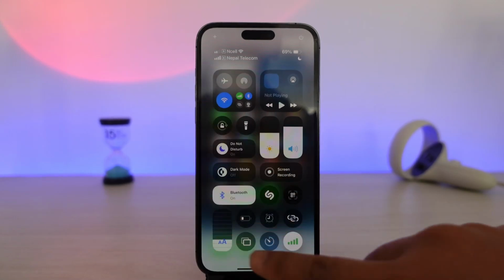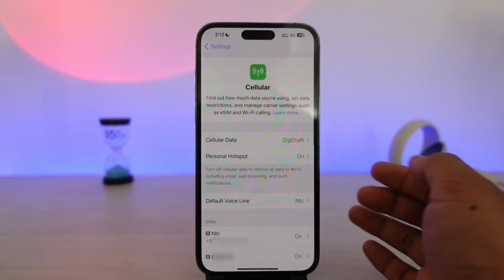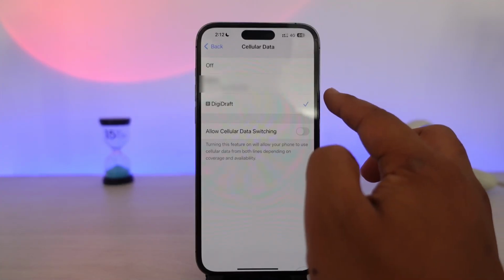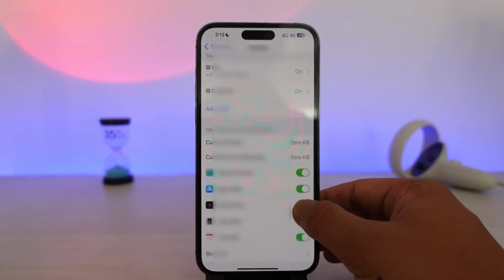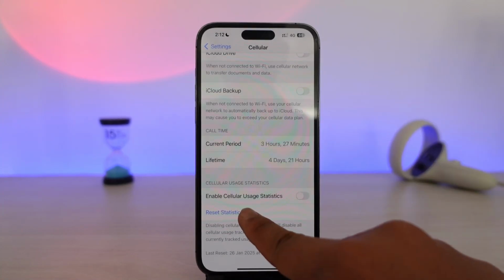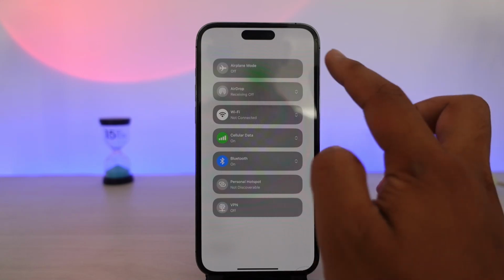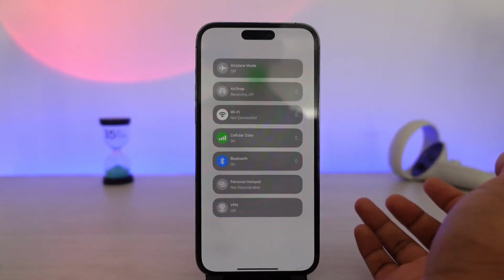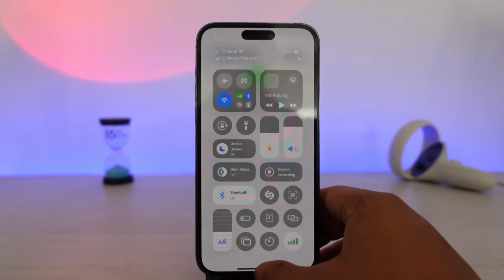Mobile Data Not Working on iPhone Fix !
This video focuses on fixing a common issue many iPhone users face: mobile data not working even when there is an active data pack or sufficient balance. The presenter takes a straightforward, step-by-step approach to help viewers troubleshoot this problem directly through their device settings. The fundamental process involves verifying cellular data settings, toggling certain network features, and even restarting the phone if necessary. By walking through these details, the video provides a clear demonstration of the typical steps one can try to correct the issue before seeking advanced solutions or professional support.

At the beginning of the video, the presenter emphasizes making sure that you have a valid data plan. Sometimes, iPhone users may assume they have enough data remaining, but in reality, it could be exhausted or the plan might have expired. Ensuring that the data pack is still active is the first step. If you are on a prepaid plan, checking your remaining balance and whether your data allowance has been used up is crucial. For postpaid plans, a quick visit to your carrier’s app or website can clarify if your monthly limit has been reached.

Once you confirm that your plan is intact, the video shows how to navigate to the phone’s cellular settings. Opening the Settings app and heading to the Cellular or Mobile Data option is a critical step. From there, you can verify whether cellular data is actually turned on. The iPhone allows multiple SIM cards or eSIM configurations, so you might need to ensure that the correct line is selected for data usage. In some cases, data restrictions or data-saving modes could be enabled, inadvertently limiting internet access. The video suggests that you should scroll down to locate these settings and toggle them if needed. If you see anything like Low Data Mode, you might want to switch it off to ensure no artificial limitations are being placed on your connection.

Another method the video mentions is resetting cellular statistics, a process that might help if there is a minor glitch in the system. Although resetting statistics does not typically erase your carrier or phone plan data, it can clear out some background counters that might be interfering with how the system communicates with the network. However, this step is optional and mostly serves as a quick fix for minor issues.

The presenter also advises toggling flight mode on and off. This action effectively resets all your network connections, including cellular, Wi-Fi, and Bluetooth. If your device simply needs a nudge to reconnect to your carrier’s network, enabling then disabling flight mode is an efficient, quick test. Many users find this trick helpful in situations where a network error is temporarily blocking mobile data.

Restarting the phone is the next logical step if previous measures fail. Often, a simple reboot can clear any lingering software conflicts that might prevent your phone from properly connecting to the internet. iOS devices are known for their stability, but like any technology, they can occasionally experience hiccups. A restart refreshes background processes and can sometimes resolve persistent connectivity issues.

Finally, the video reiterates the importance of verifying once more that you have active data on your account. If you have tried all the aforementioned steps and still cannot access the internet, contacting your carrier might be the next best course of action. They can confirm if there is a service outage in your area or if your SIM card is functioning correctly. Although this video primarily focuses on basic do-it-yourself fixes, professional assistance remains a viable route when nothing else works.

Introduction 0:00
Confirm data plan 0:03
Check cellular settings 0:15
Reset statistics 0:31
Enable or disable flight mode 0:49
Restart iPhone 1:07
Conclusion 1:21